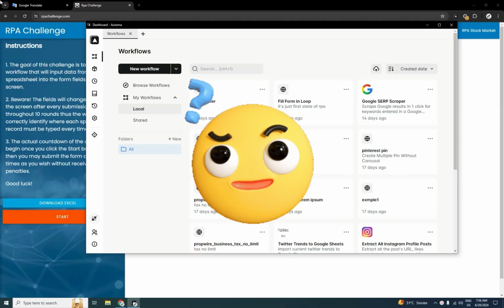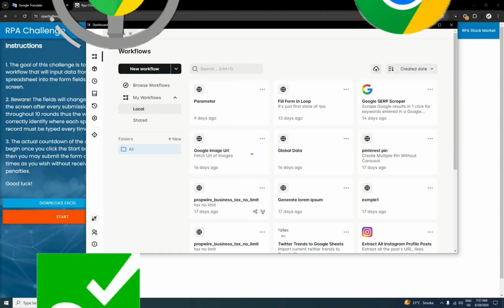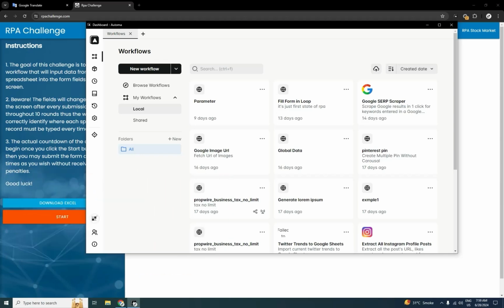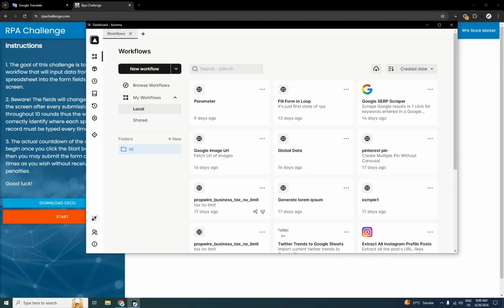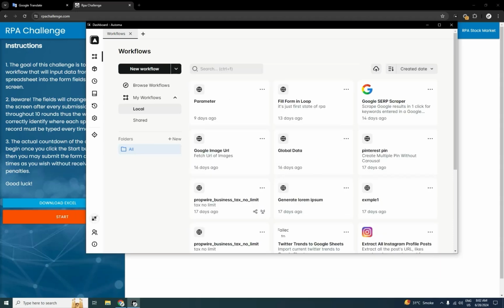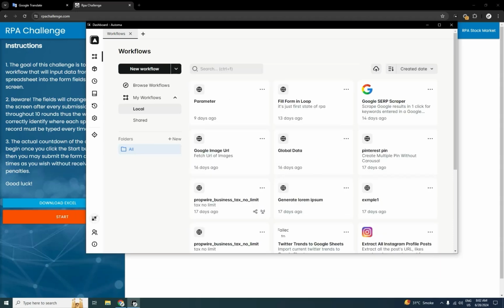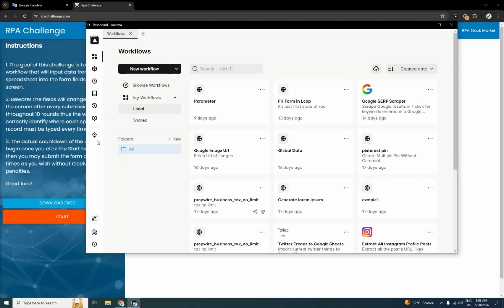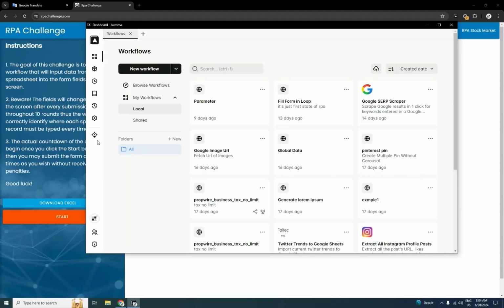Comparing Automa and Selenium for Browser Automation: Which is Easier?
Explore the differences between Automa and Selenium for browser automation tasks. This video compares their performance, scheduling features, storage capabilities, handling of exceptions, selector tools, and ease of use. Discover which tool might be more suitable for your automation needs based on these factors.